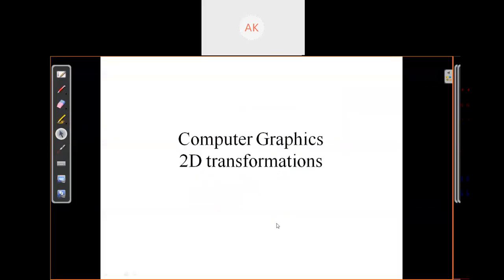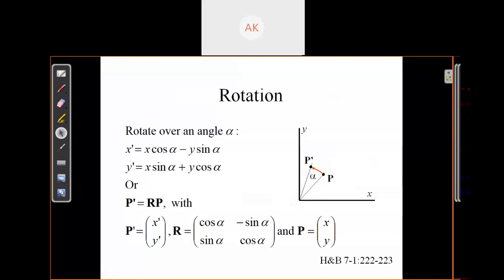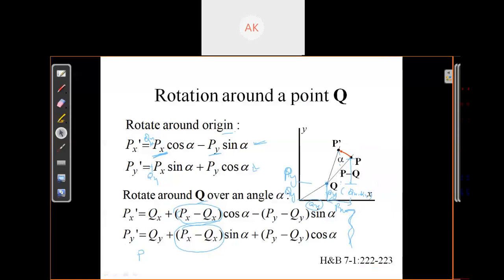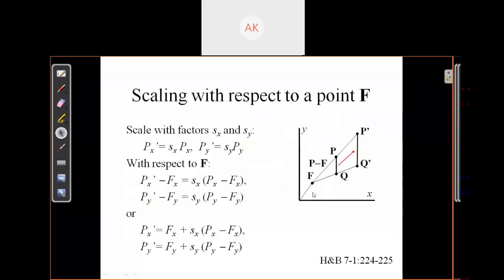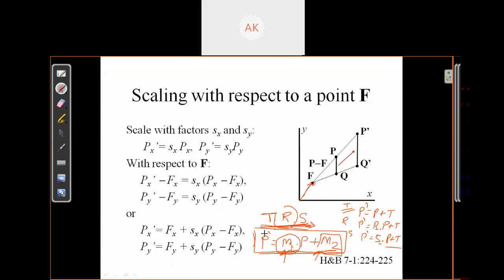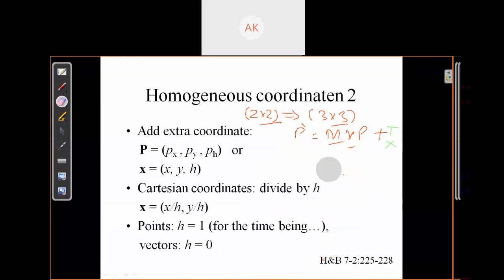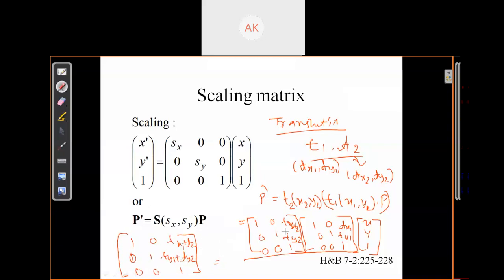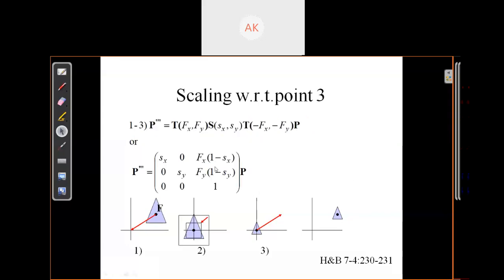21 2D Transformation Continue